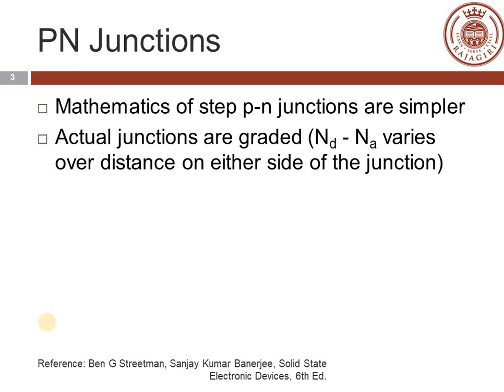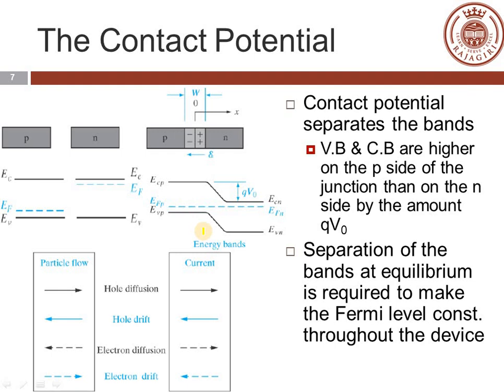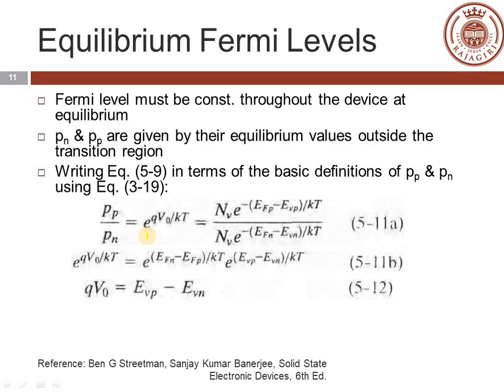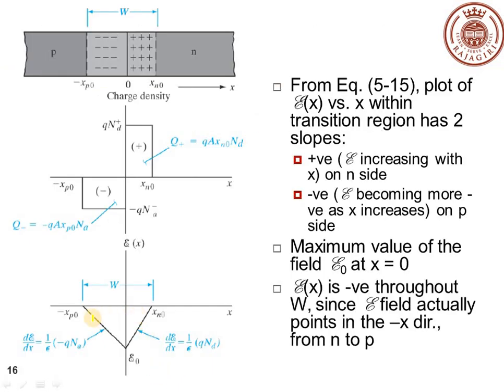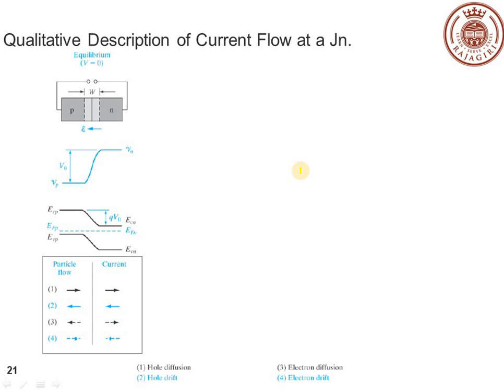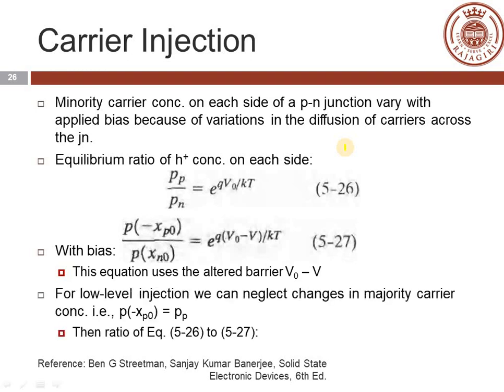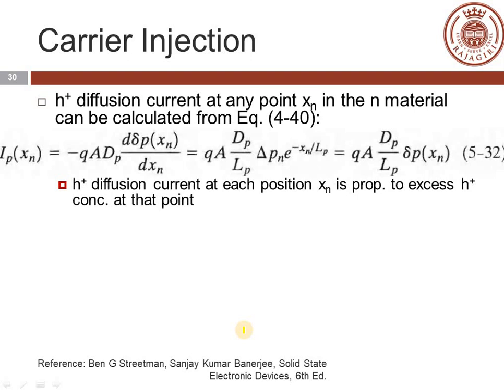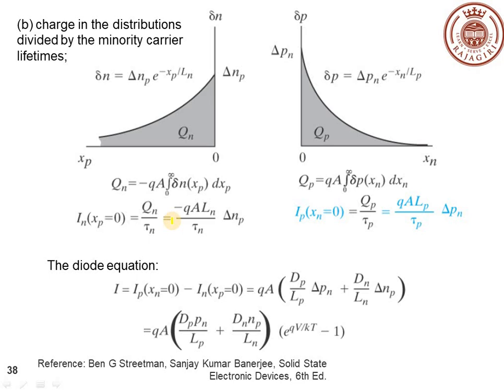ECT201 SSD Module 3 Part 1 Bonifus